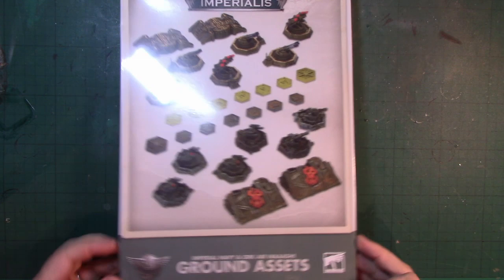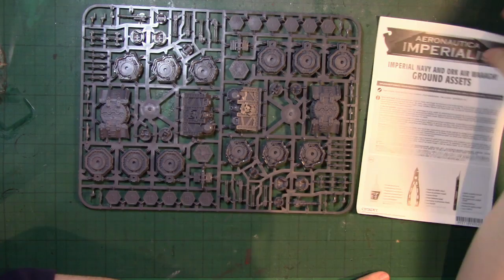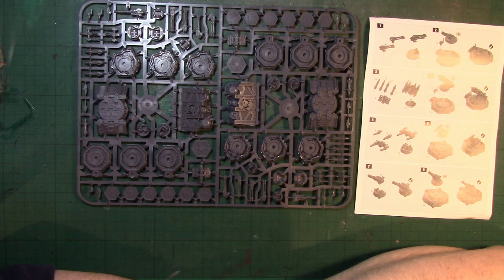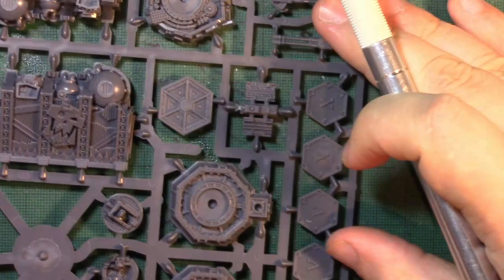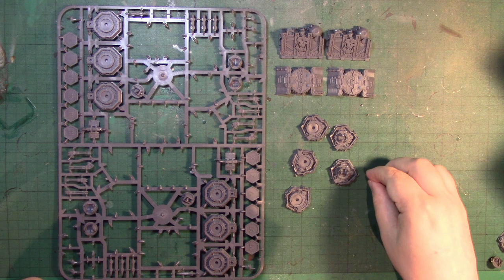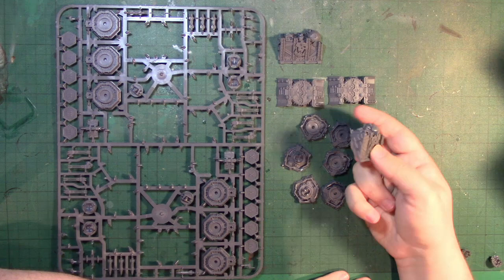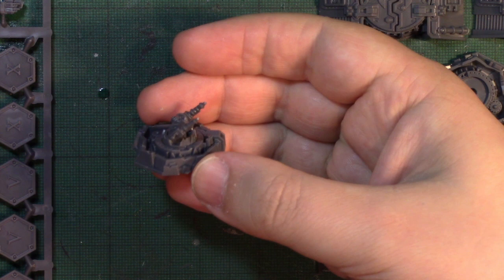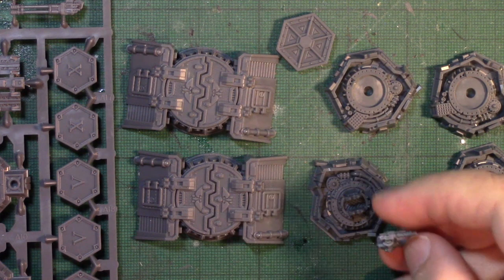Aeronautica Imperialis Ground Assets Review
A review of the Ground Assets kit for Aeronautica Imperialis.